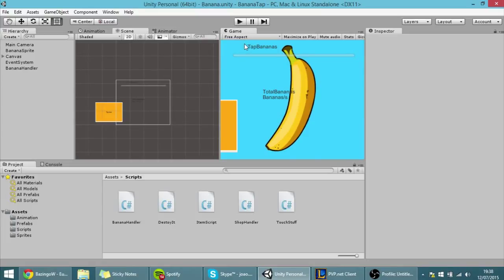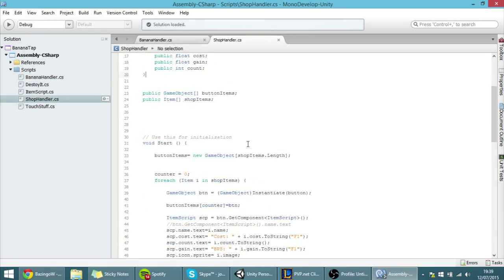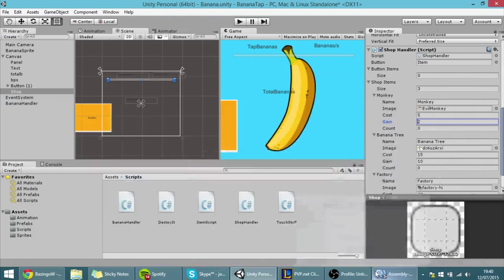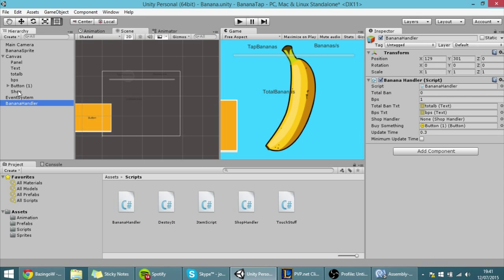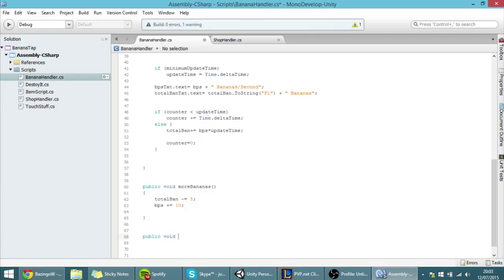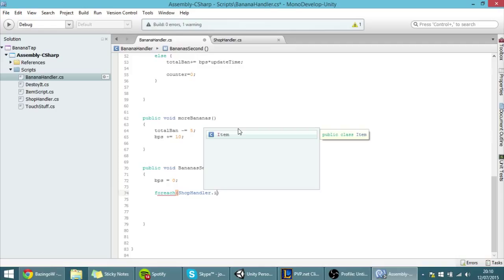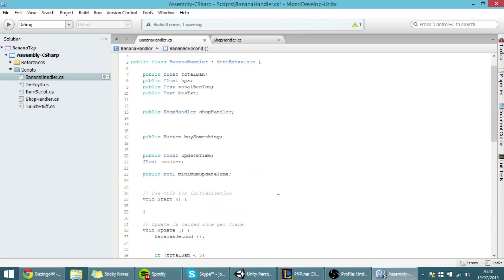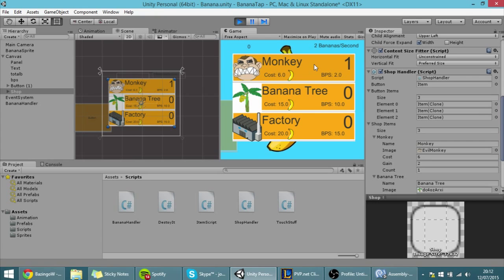13. Making a Mobile Clicker in Unity (C#) - Increasing BpS